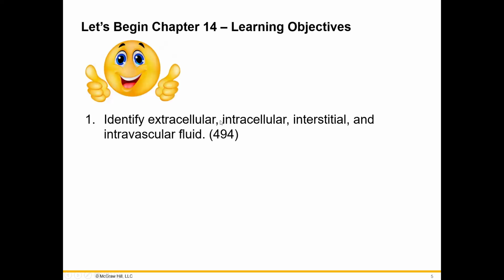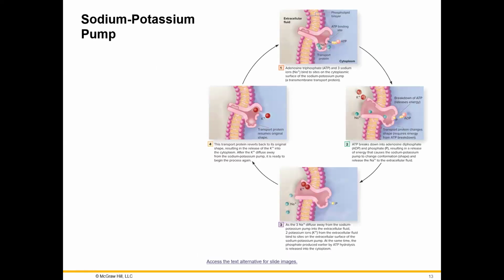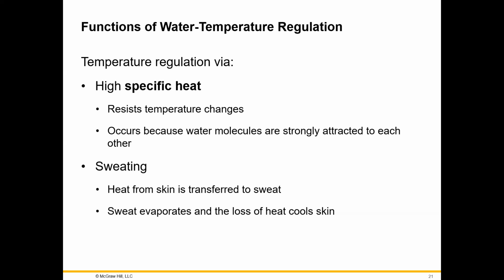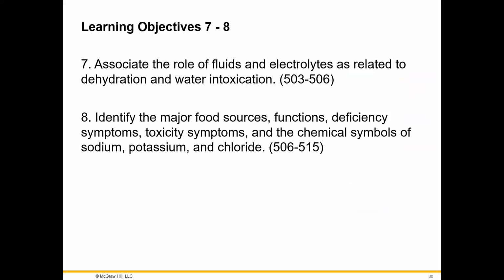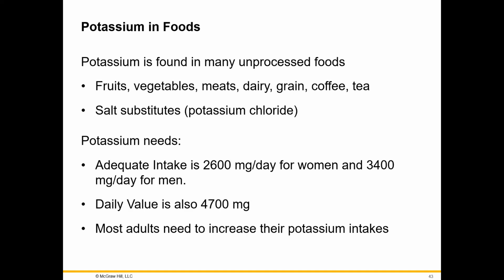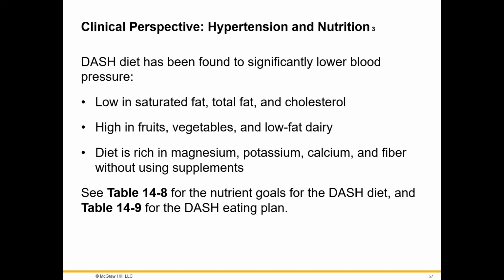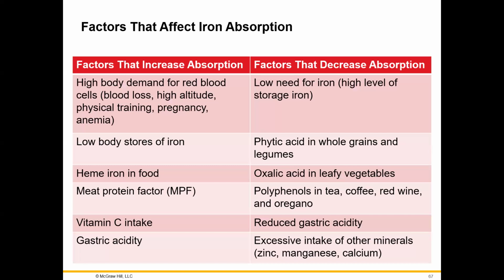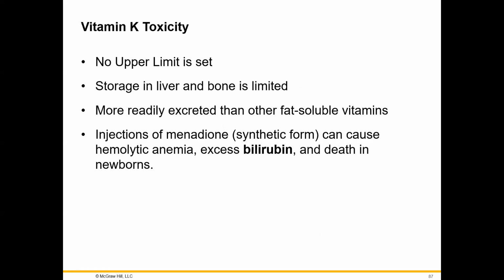BIO 1023 Ch 14 Fluid Balance and Blood Health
0:00 Introduction
0:10 Learning Objectives Overview
0:45 Learning Objective 1
2:29 Learning Objective 2
7:57 Learning Objectives 3-4
11:07 Learning Objectives 5-6
20:24 Learning Objectives 7-8
30:20 Learning Objective 9
31:54 Learning Objective 10
34:39 Learning Objective 11